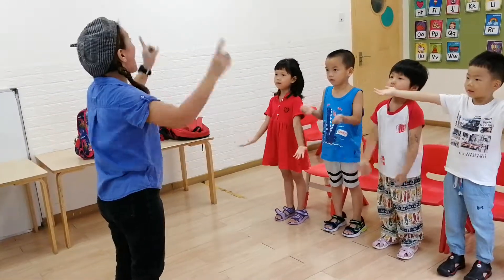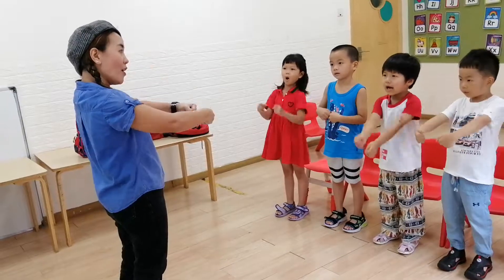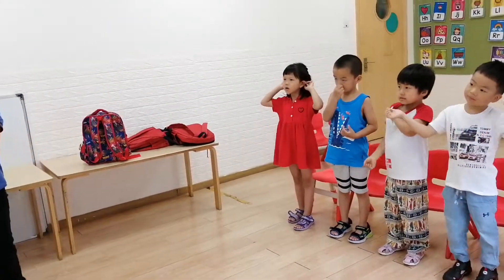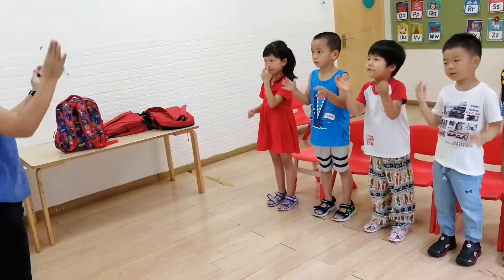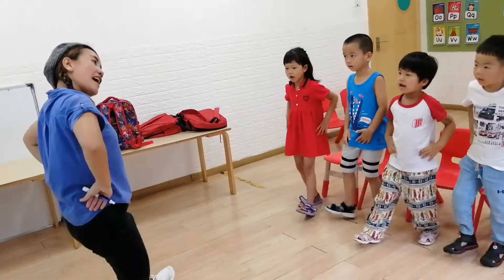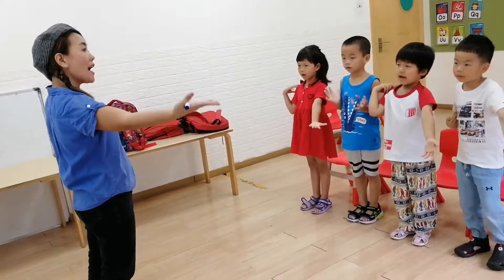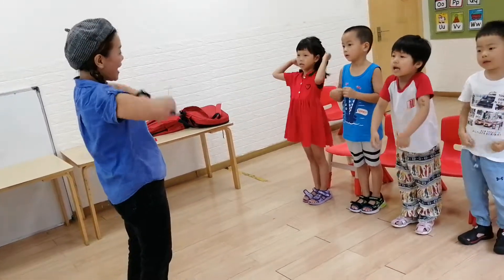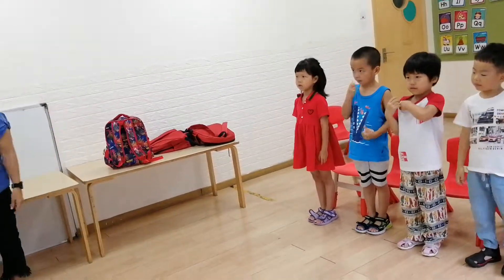ESLCLASS HOW TO TEACH THE ALPHABET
Sing and dance with chinese students.

Singing is good, however, singing with action is better